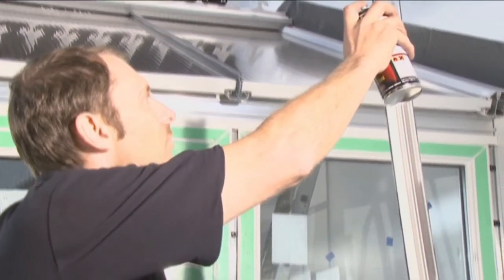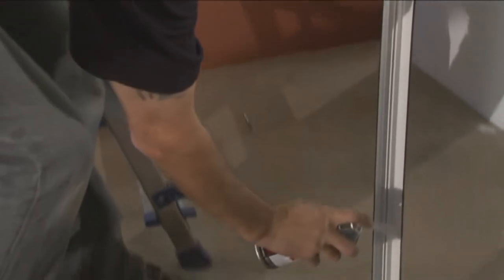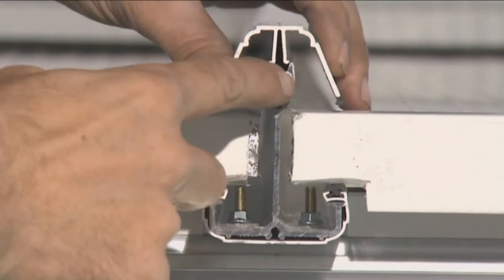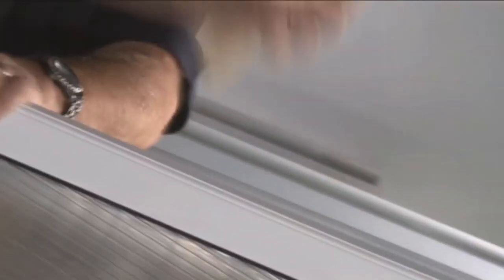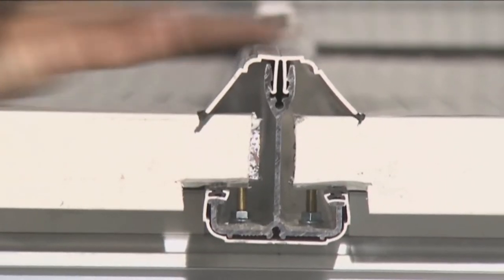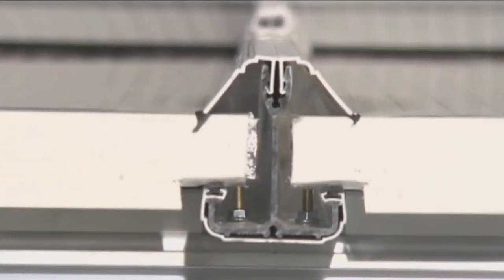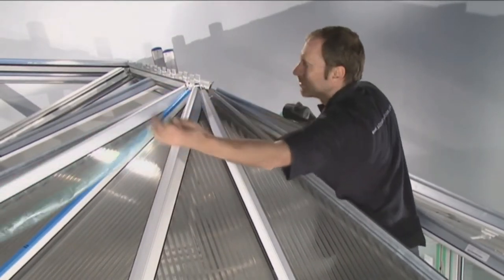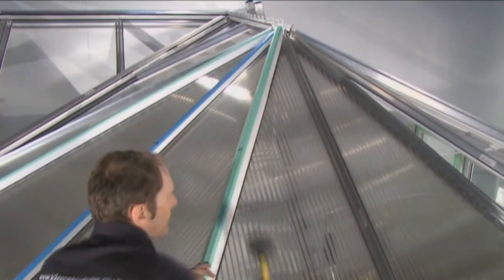Diy conservatory fitting glazing bar top caps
all durabases are guaranteed for 25 yrs and are Jhai accredited  , We also supply the durabase Plus and its the only steel base recognised in Scotland for the Scottish warrant office, Get a price now 24/7 for the conservatory , base and glass roof